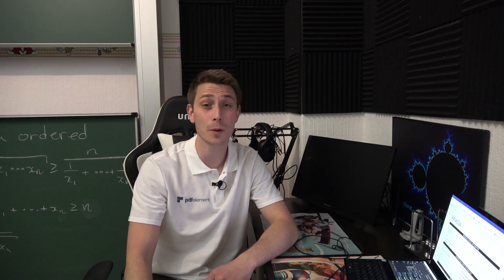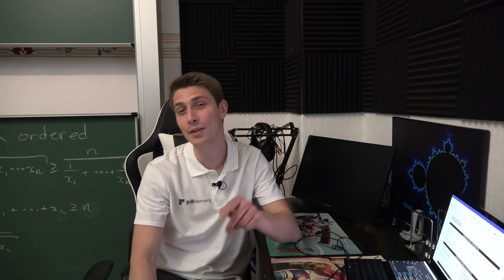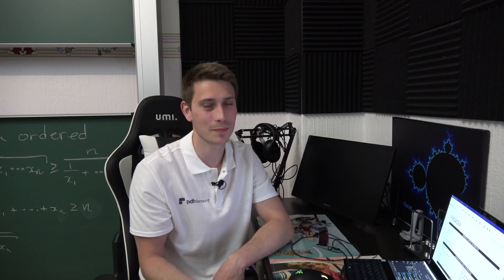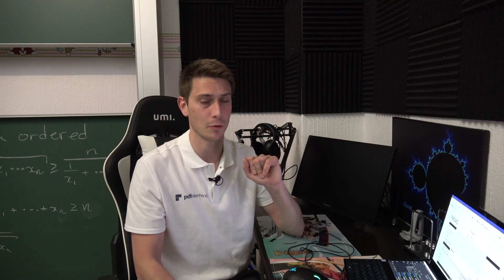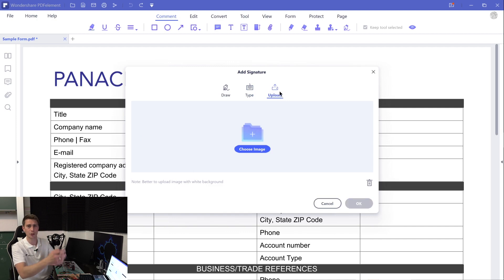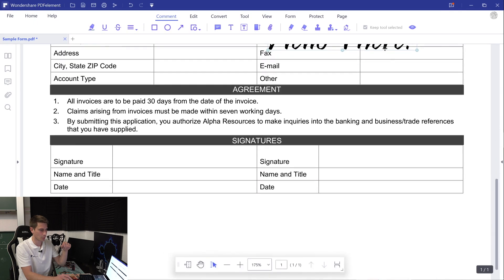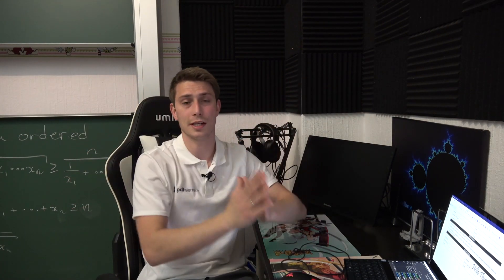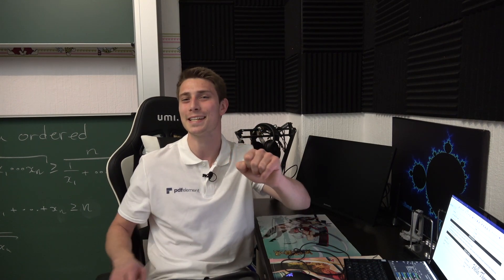Three Simple Methods to Add Digital Signature in PDF Documents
How to add a digital signature easily? As we know, the signature feature allows you sign PDF with handwritten signature, including drawing signature, typing handwritten signature, and uploading the image within your handwritten signature. In this video, you will see how to sign document step by step?